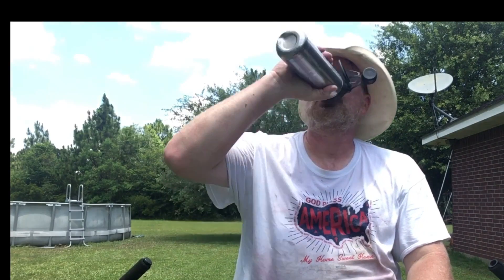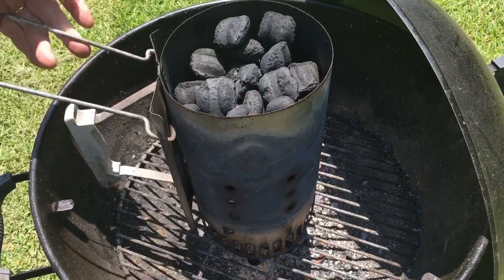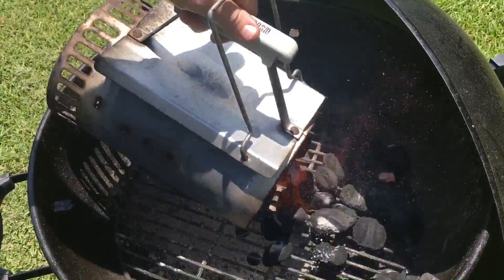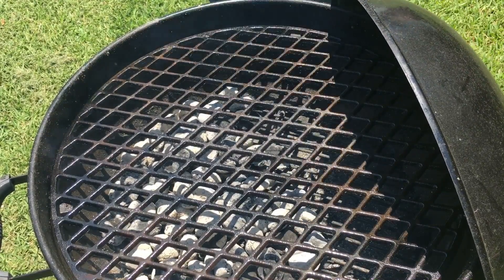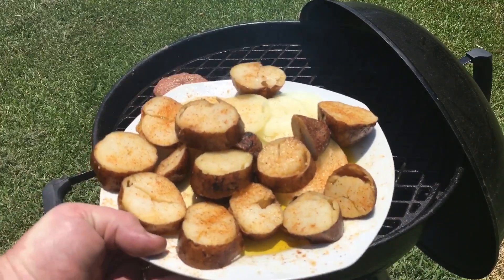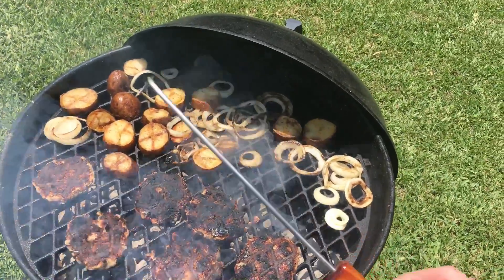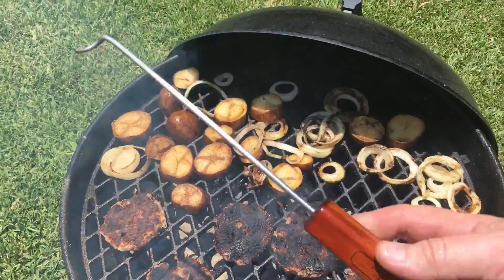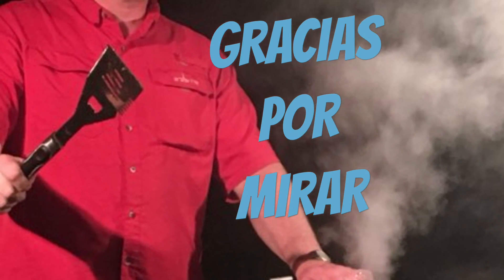Burgers, Potatoes, & Onions on Member’s Mark Kettle Grill : Cajun Pit Stix too.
I’m making lunch on a hot summer afternoon. Using my Member’s Mark Kettle Grill. I really like the the way the cross hatch cast iron grill grate prevents small foods like onions from falling through.

I use a Cajun Pit Stix in this video. It is a great grilling tool. I’ll be giving one away on June 11th, 2018. To enter go the following video and leave a comment there, on that video, before 6:00am Central Daylight Time on Monday, 6/11/18.

The Members Mark Kettle Grill used is available at Sam’s Club or on Amazon. If you are a member of Sam’s it is just $99.00. If you are not Member of Sam’s you can buy it on Amazon it is a bit more than the Sam’s Club member price. Using this link cost the consumer nothing but can help this channel continue to bring great content.